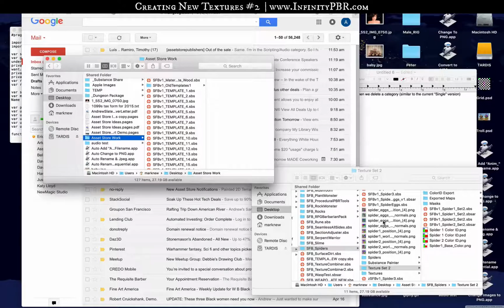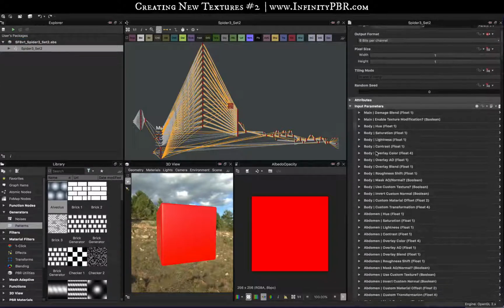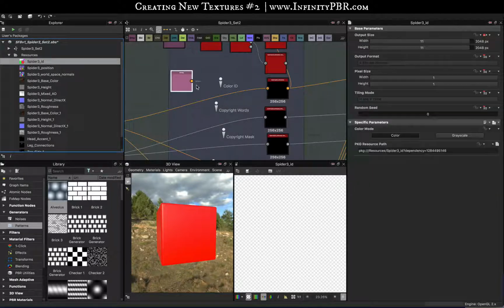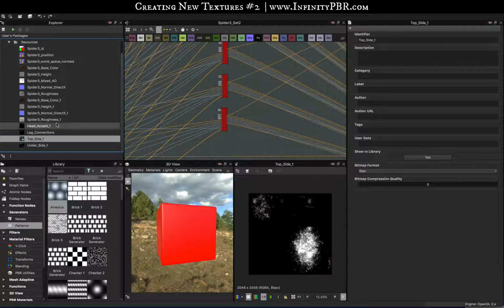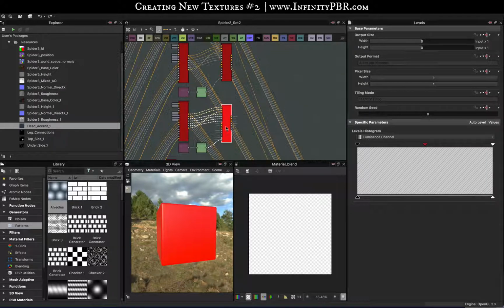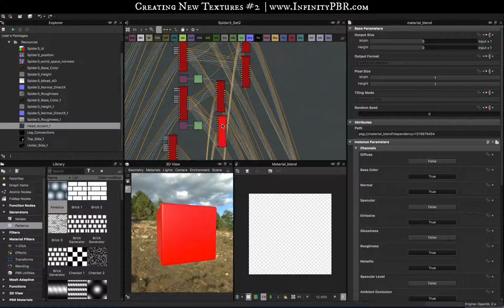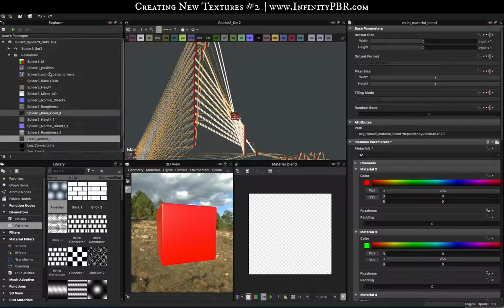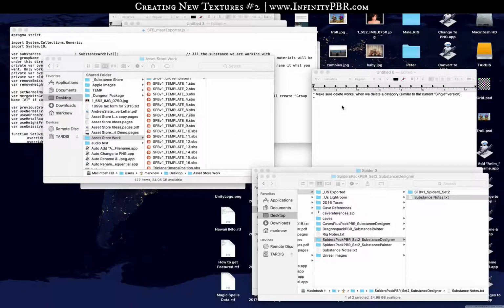Asset Add-On Creation - Substance Designer/Painter Re-Texturing #2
Part 2!

This is a tutorial for artists looking to re-texture the InfinityPBR assets.  In this video, we will take the maps created in Substance Painter into Substance Designer.

Using the Template provided by InfinityPBR (thats me!), we'll set up the .sbs file for eventual exporting into an .sbsar file that can be used in Unity.  However, we will modify the graph a little in order to use masks instead of Color ID for four of the layers, the more organic layers.